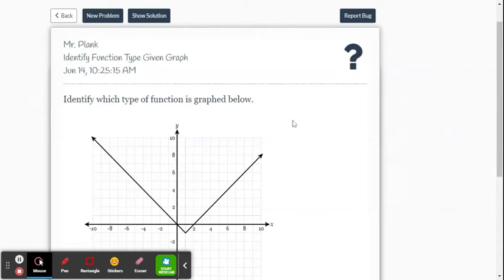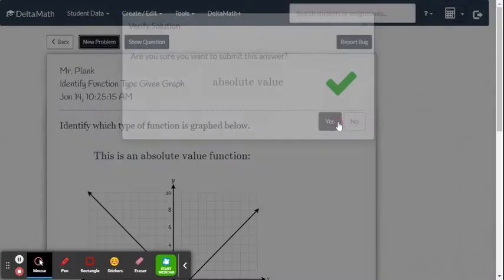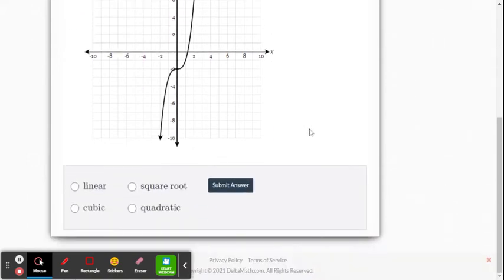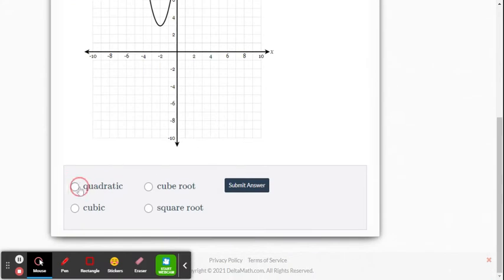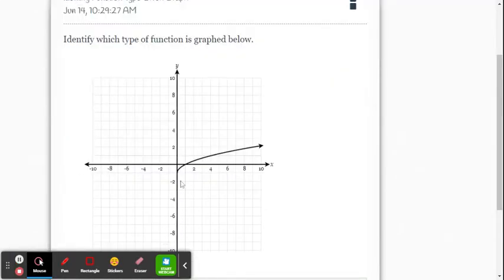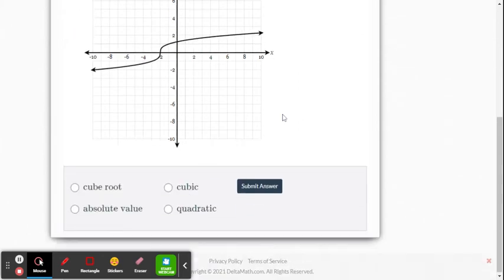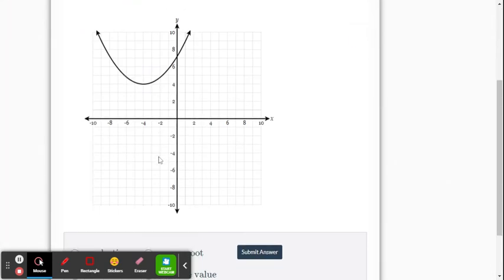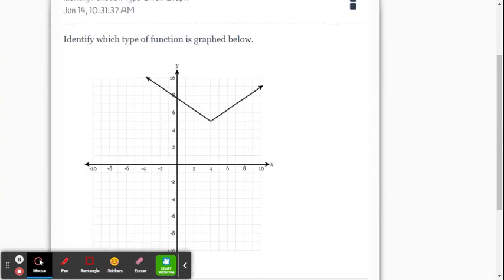DeltaMath: Identify Function Family Given Graph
This video provides examples for solving the problem set in DeltaMath titled, "Identify Function Family Given Graph".